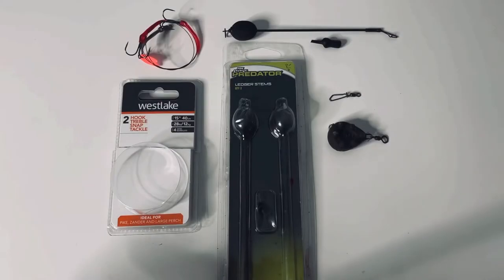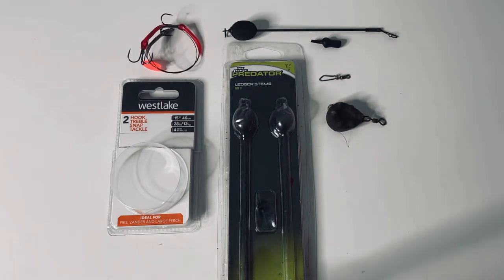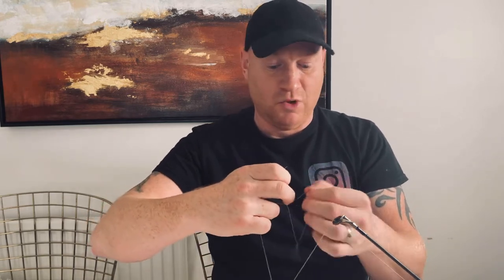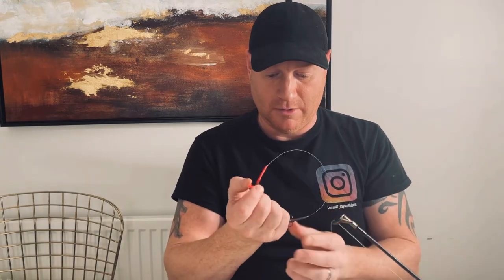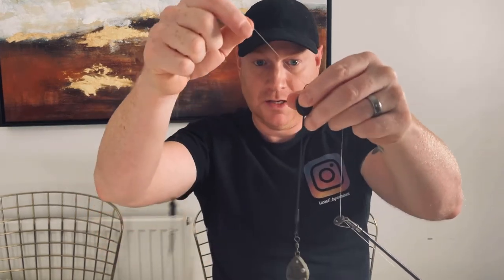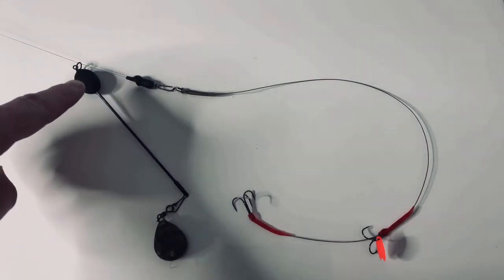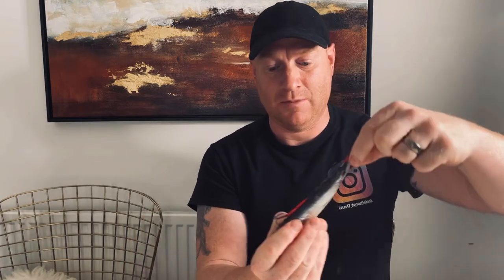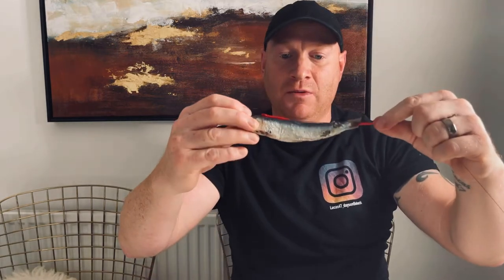Pike Ledger Rig & Kebab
Simple Pike Rigs